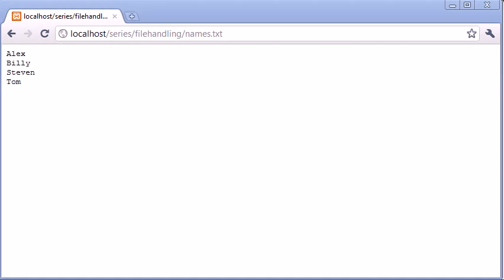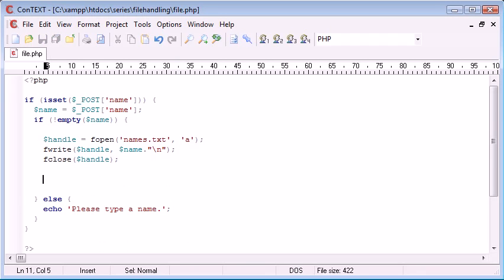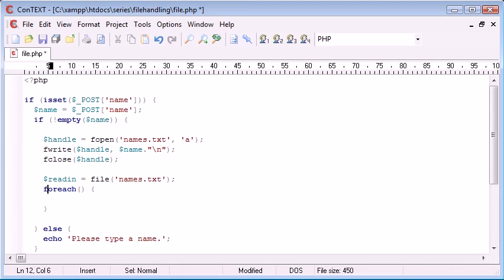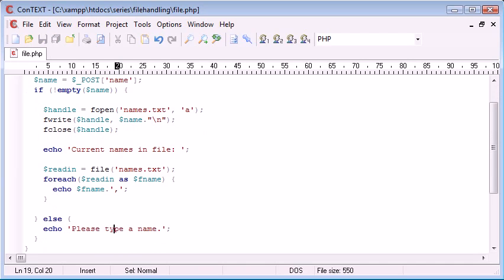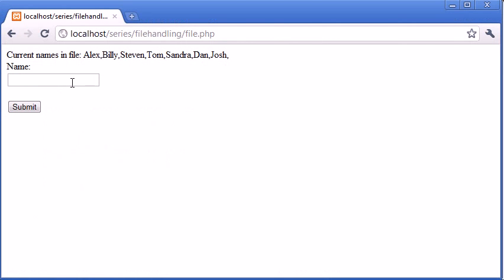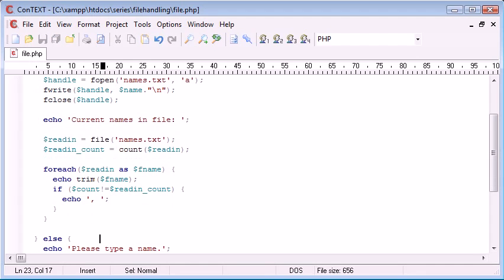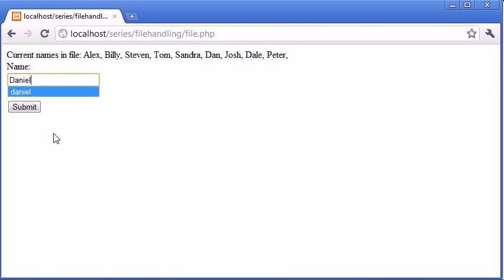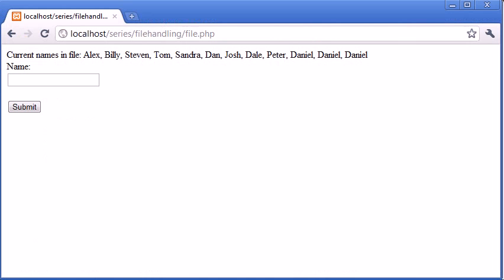78 File Handling Reading a File PHP Tutorials